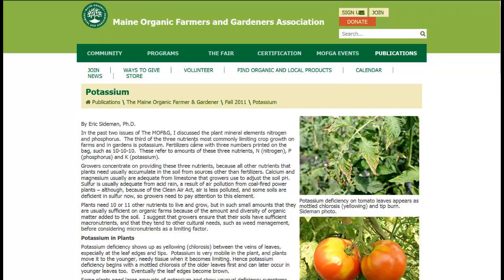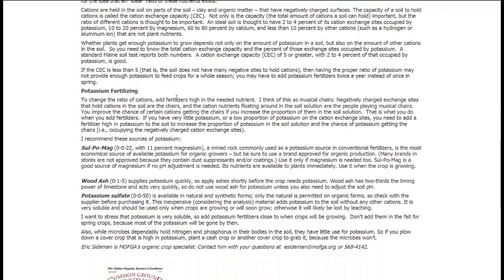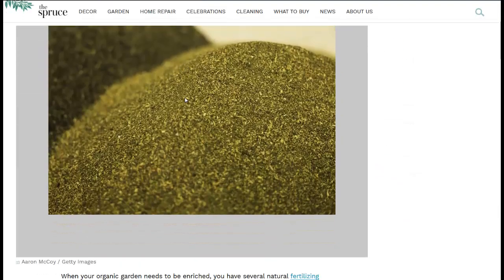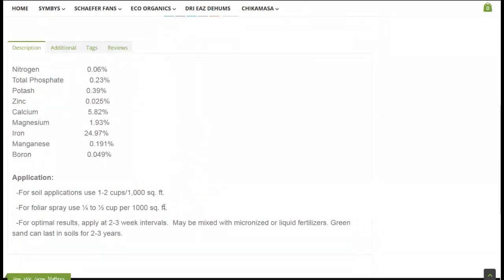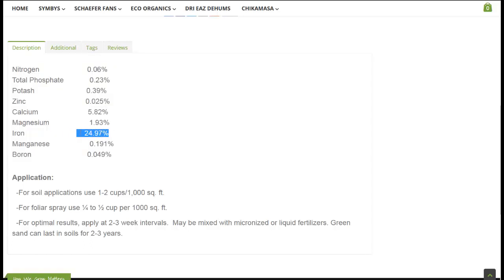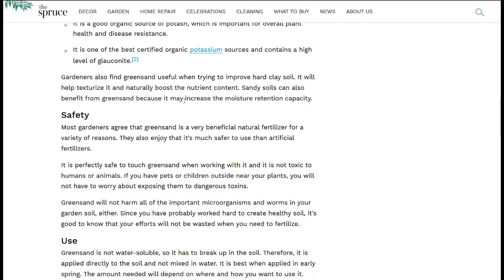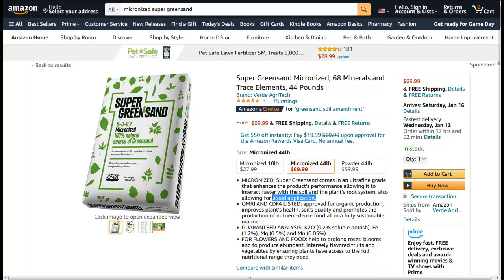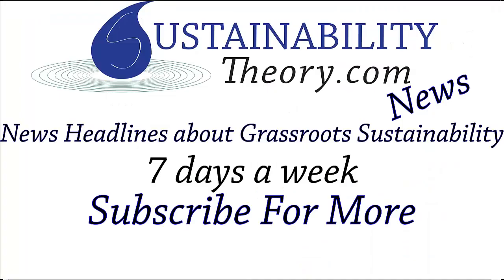Grow More Tomatoes, Fruits, and Flowers with 3 Different Organic Potassium Sources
Potassium is very important for plant growth, flower production, and fruit set. If you feed the right amount of K to tomato plants at the right time you can get many more flowers and fruits. If your plants leaves are starting to turn yellow in between the leaf veins that is a sign of potassium deficiency.

There are many organic sources of potassium, some can be dangerous if you are not careful. Some sources of K take a long time to break down and be used by the plant. Other potassium soil amendments can be used in foliar sprays or in hydroponic nutrient solutions.

How to Grow more tomatoes and less leafs
great fertilizer for flowers
when is the best time to fertilize tomato plants
What is greensand and how to buy it.
What is azomite and how to buy it
What is Leonardite and how to buy it
What is CEC Cation Exchange Capacity

Great Organic sources of potassium

Super Greensand Micronized, 68 Minerals and Trace Elements, 44 Pounds

5 Lb Pulverized Leonardite - Natural Unaltered Oxidized Lignite - 70% Humic Acid

Humic Acid Powder Granular 25lb Organic

Edgar Minerals Kaolin Clay Powder for Pottery, Casting, Glazes, Gardening, and Industrial Use, 50 lb. Bag, White-Firing and Enhanced Plasticity Strength, Optimal Gloss and Hardness

Azomite AZOMITE-44-1 Azomite-44A Bag Micronized Bag-100% Natural 44 lb, White